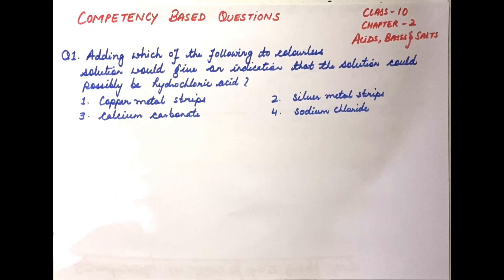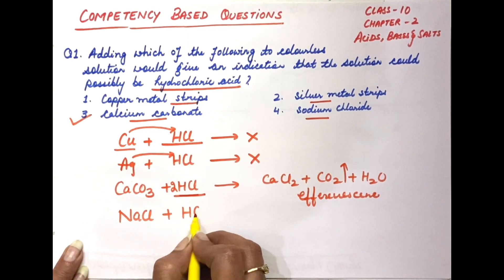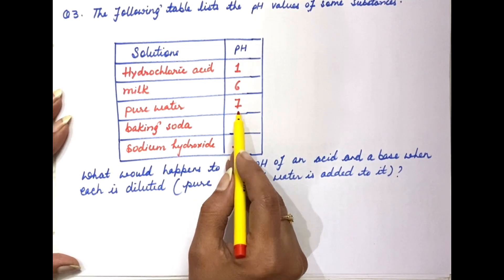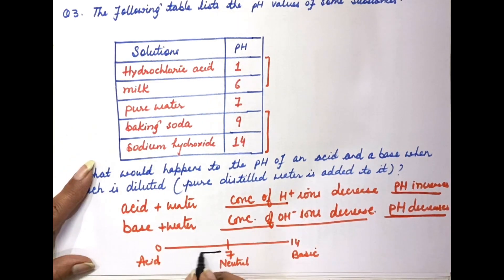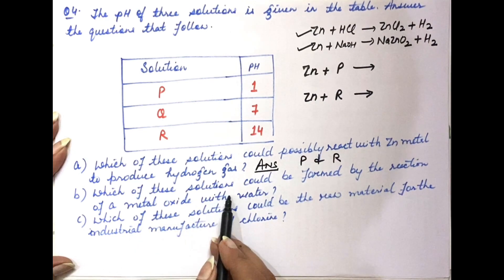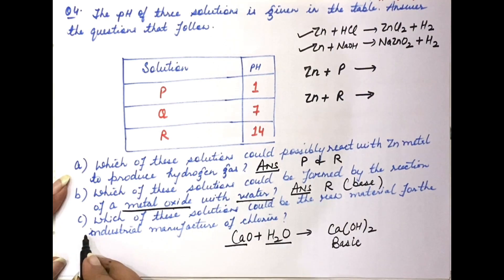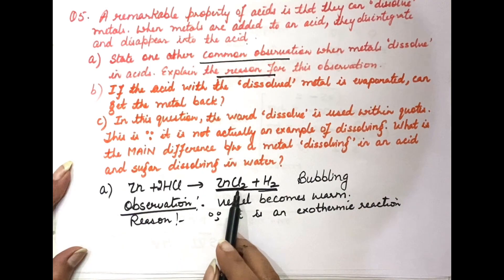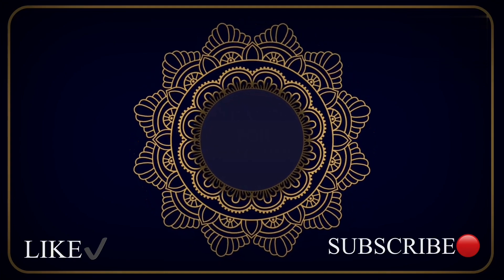Competency Based Questions, Class-10,Science (Part-2)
COMPETENCY BASED QUESTIONS
CLASS-10
SCIENCE
(PART-2)